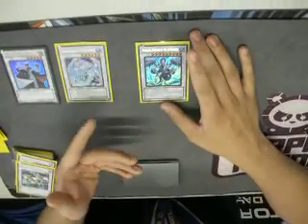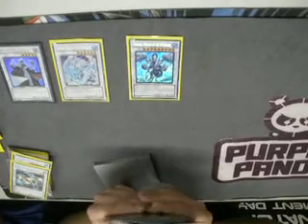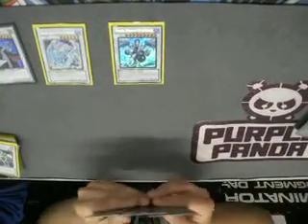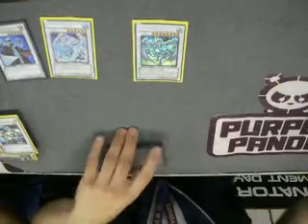FISH FTK (HOW TO FTK) PART 2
i show you guys how to ftk i did it the longer way but still quite effective